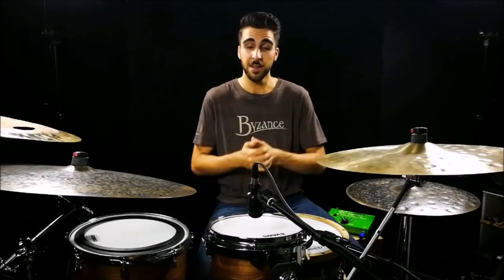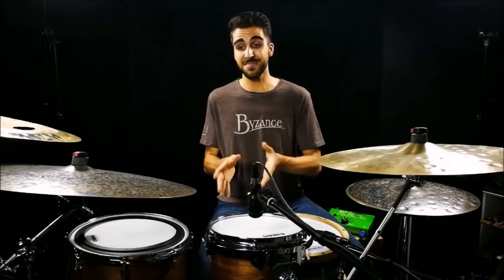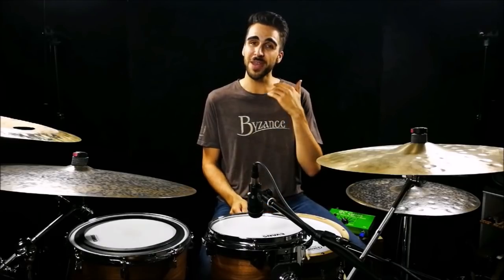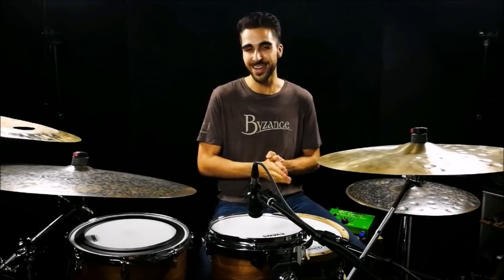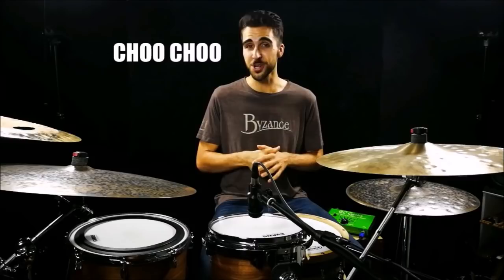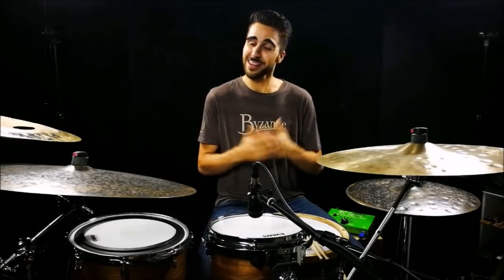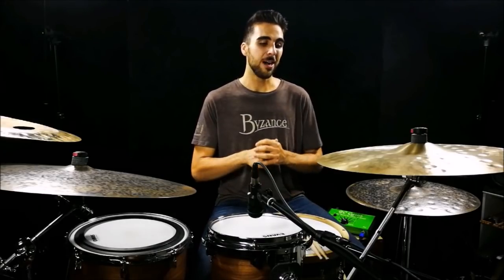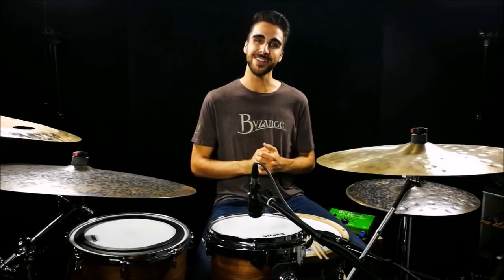Tasty Hybrid Rudiment Fill - Drum Lesson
I proudly endorse Meinl Cymbals, King Drums, Drumtacs, Sound & Communication in-ear monitors, and Porter & Davies thrones/monitoring systems. I also proudly play and support Evans Drumheads and Promark drumsticks.